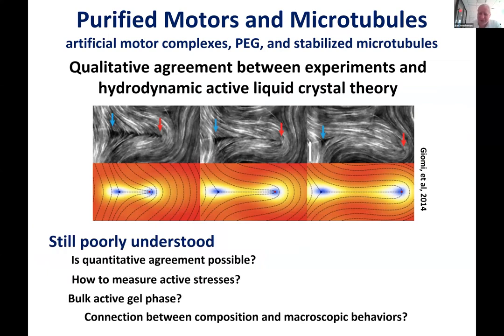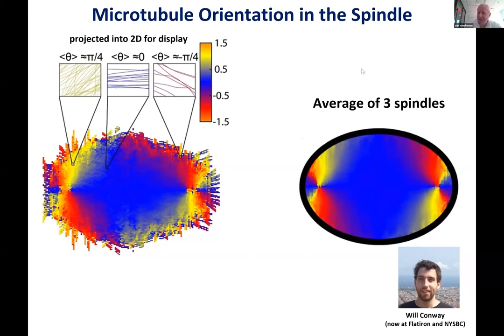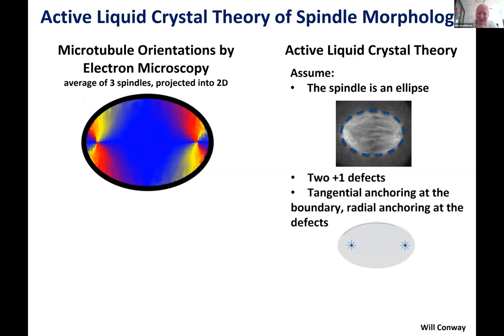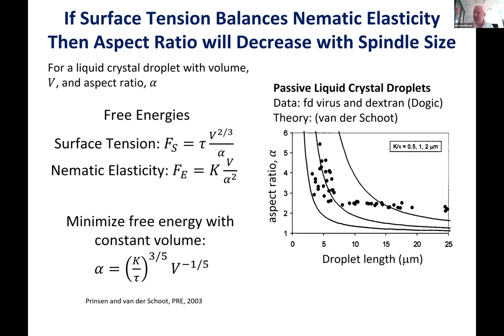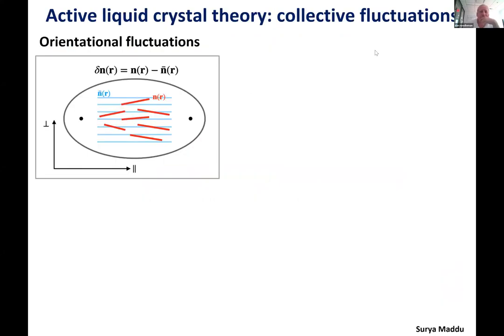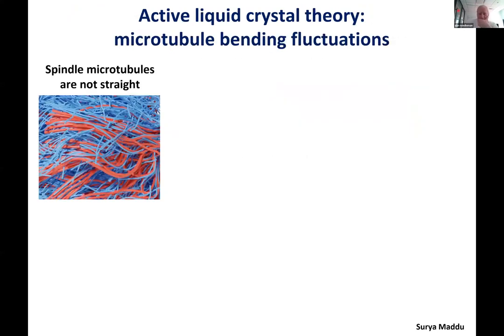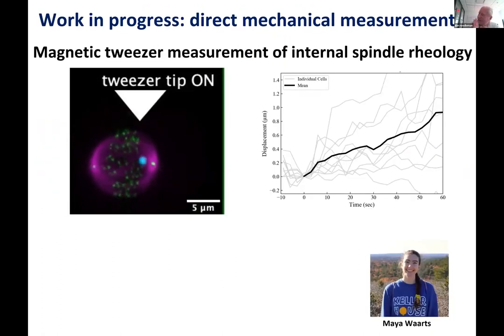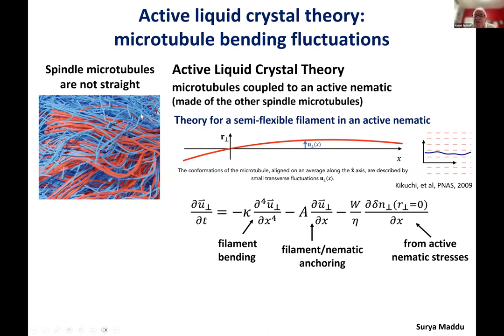Dan Needleman: Active Matter, Microtubules and Cell Division Part 2